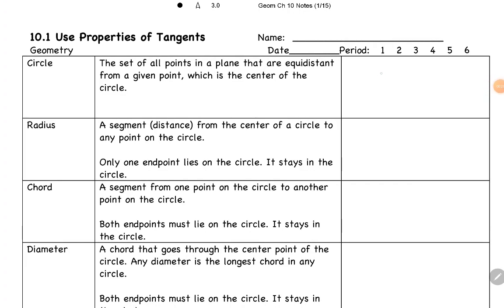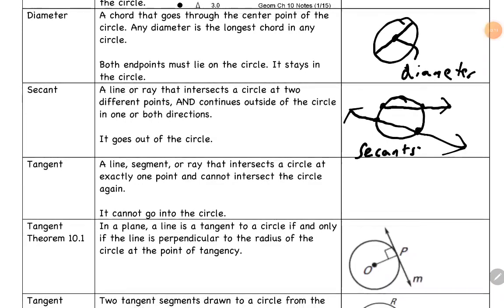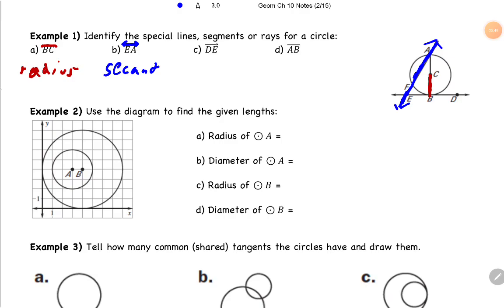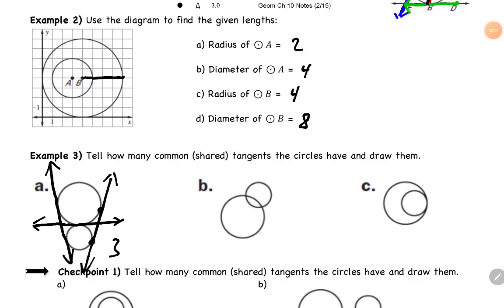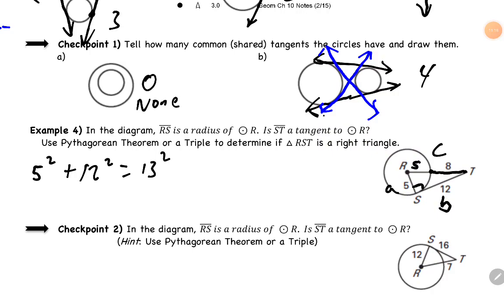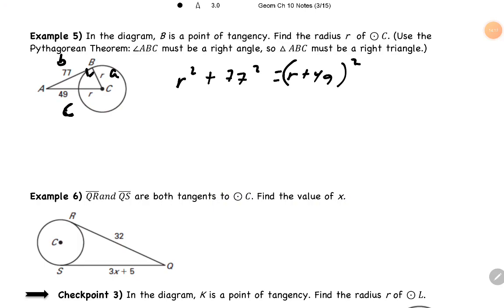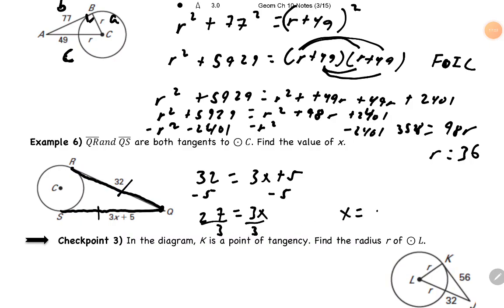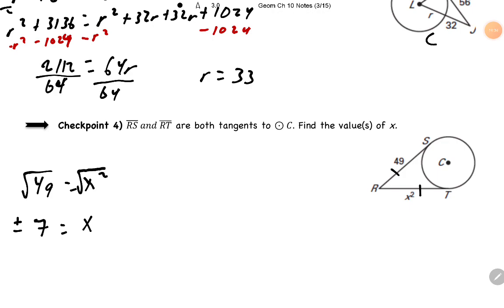geometry 10.1 use Properties of tangents